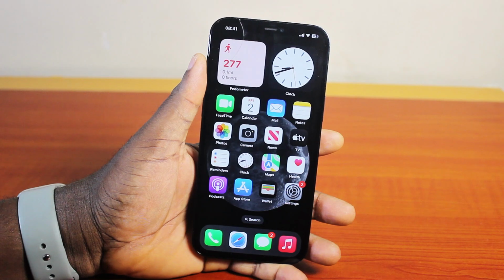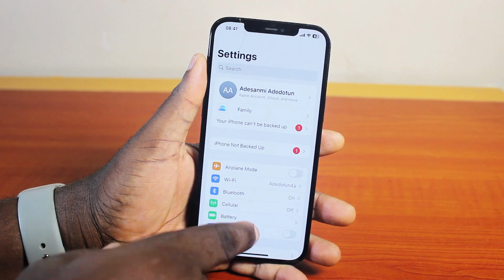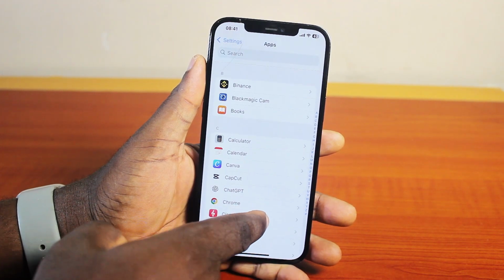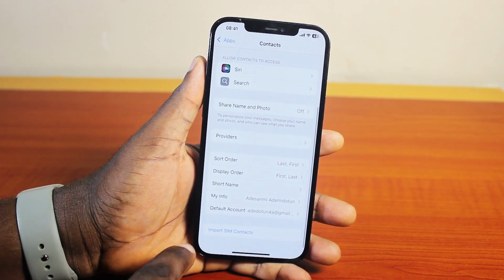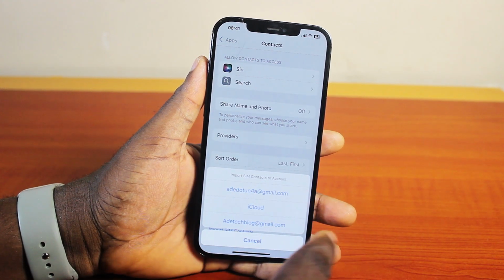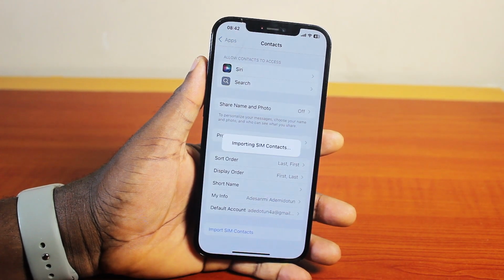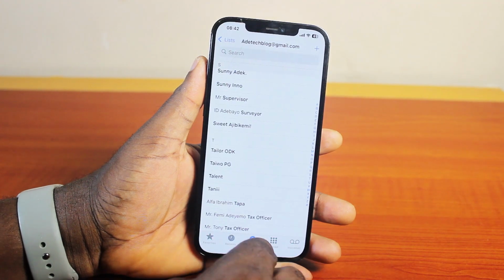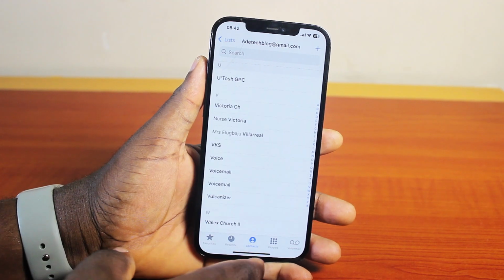How to Import Contacts from SIM Card on iPhone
You will learn how to import contacts from SIM card on iPhone at the end of this tutorial.

Cheap iPhone
Cheap Samsung Phone
Cheap Apple Watch
Cheap Digital Camera
Cheap YouTube Microphone
Cheap MicroSD Card